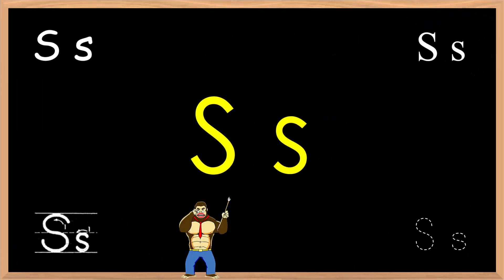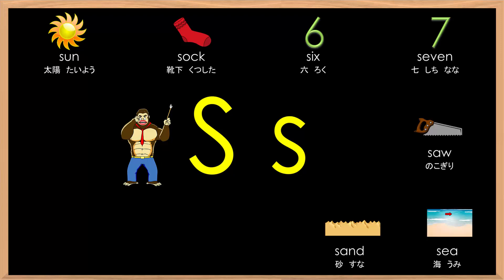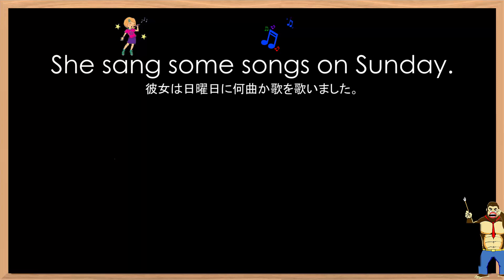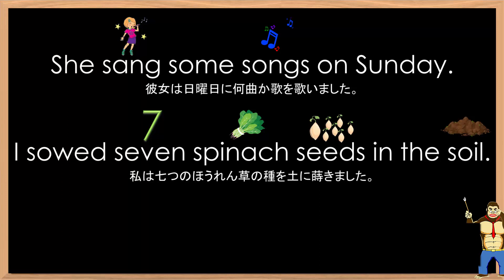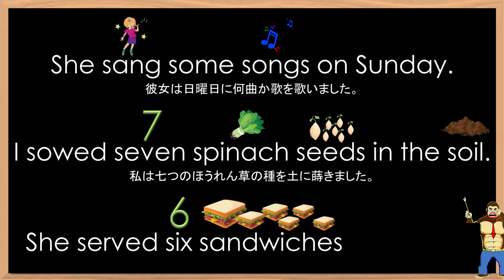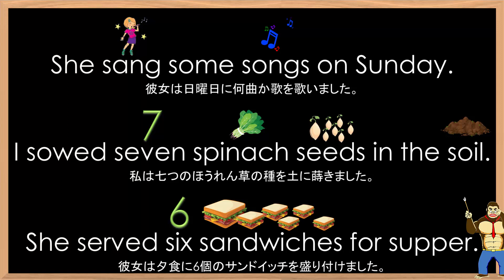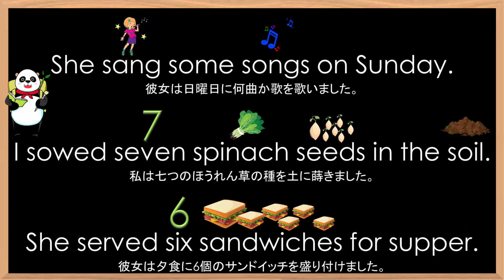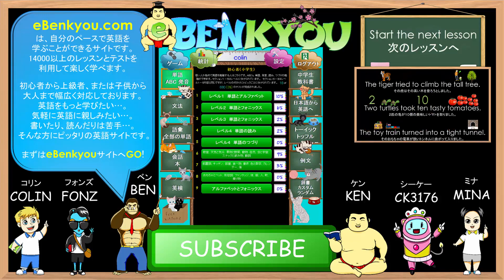Phonics Lesson #97 Ss Sentences フォニックスレッスン - Ssの例文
In this video we will practice 3 example sentences and some vocab for the phonics sound Ss.
このビデオではSsの例文と単語の練習します。